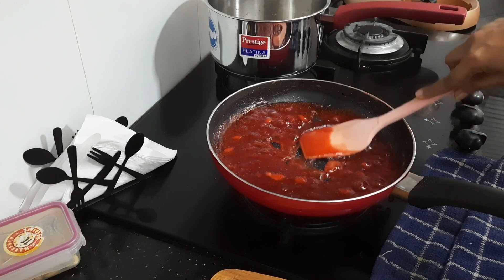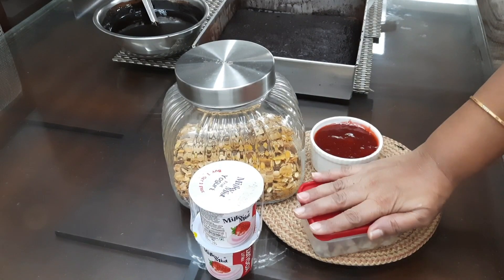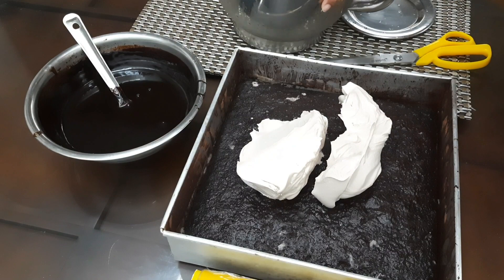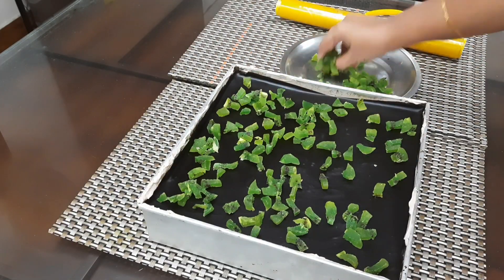Cooking vlog || Making delicious desserts for friends.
Cooking vlog.Lots of cooking
Making delicious desserts and lunch for friends.Moist chocolate cake, icecream, Berry up, Mojito.Friends are precious ❤️
we all had a great time.Loved cooking for everyone.
Moist chocolate cake:
salt a pinc
sugar powder 1½ cup
coffee 1 tsp
oil 1/2
vanilla essence 1 tsp
egg 3
hot water 1/2 cup

strawberry crush :
strawberry 200 gram
sugar 200 gram
1 lemon juice

icecream base
250 ml milk
1/4 cup milk powder
1/2 tbsp corn flour
pinch salt
1/4 cup sugar
1 1/4 cup whipped cream
4 tbsp milk maid